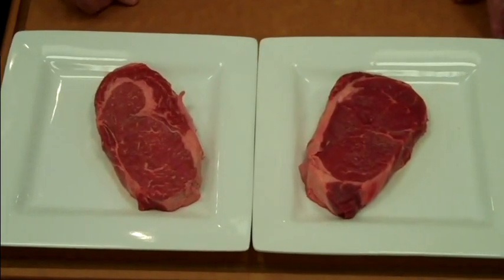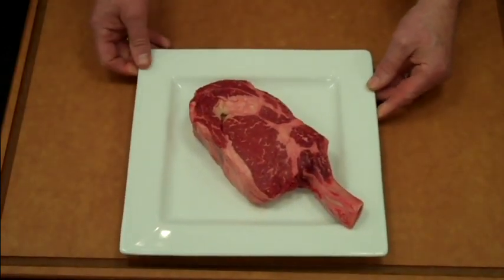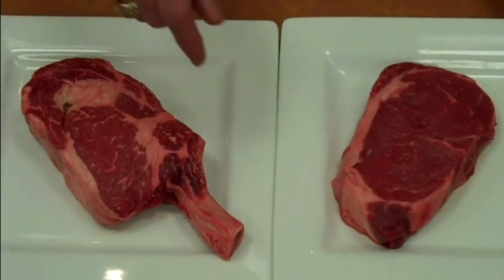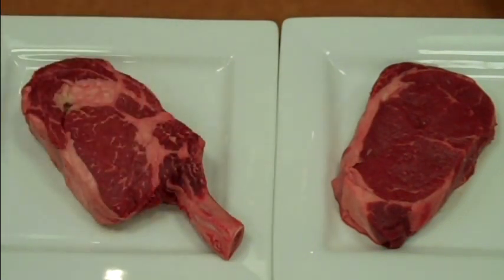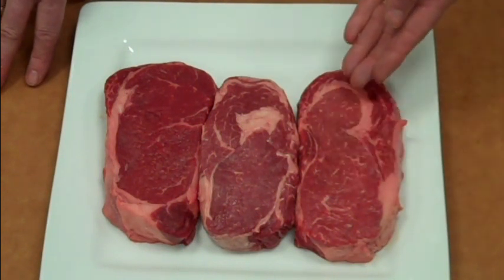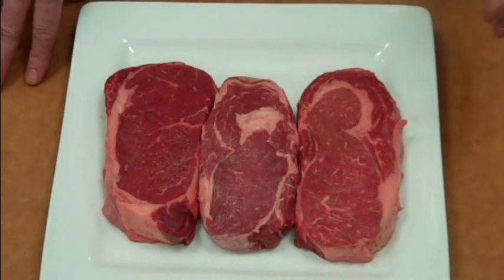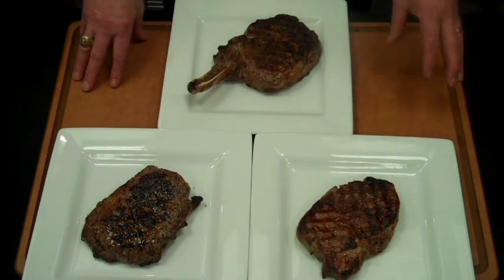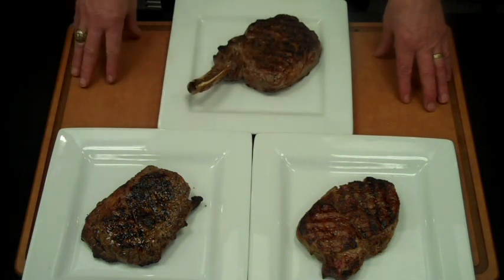Winn Meat Ribeye Steaks